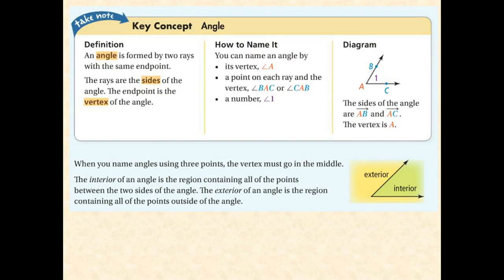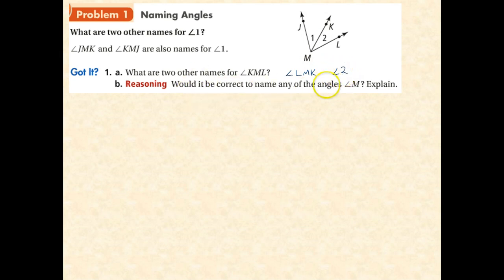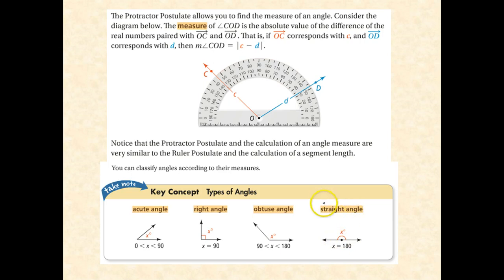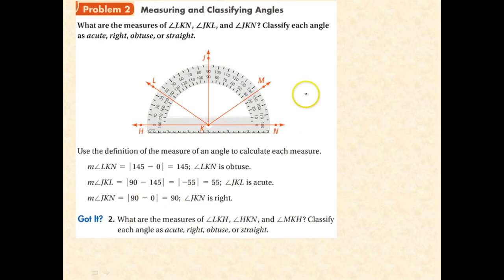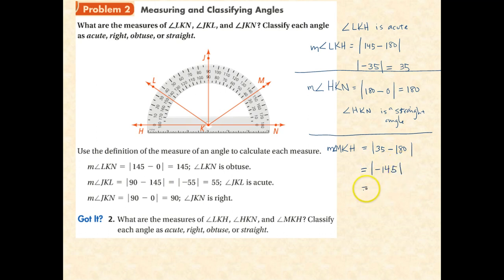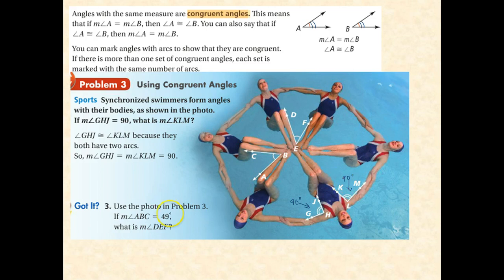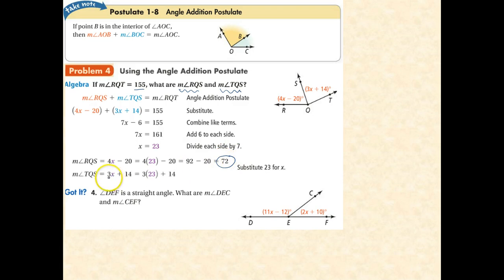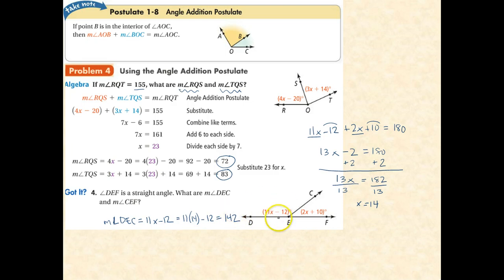Geo 1 4 Lesson Video